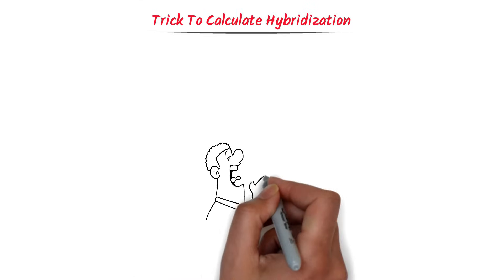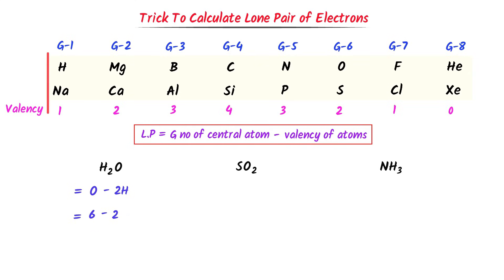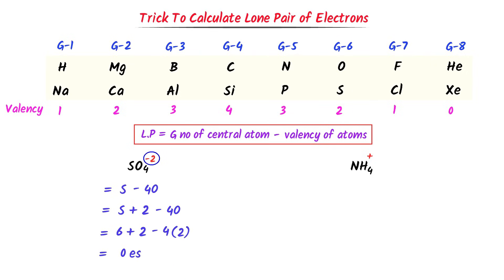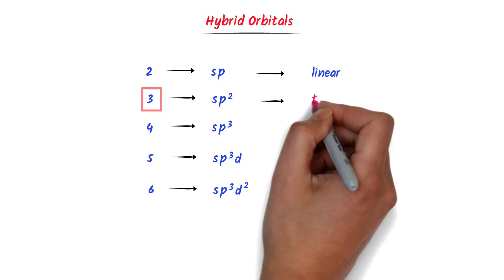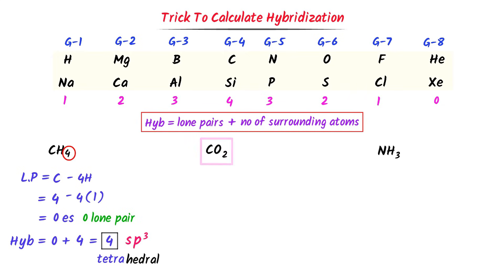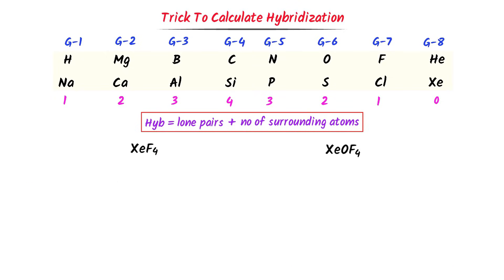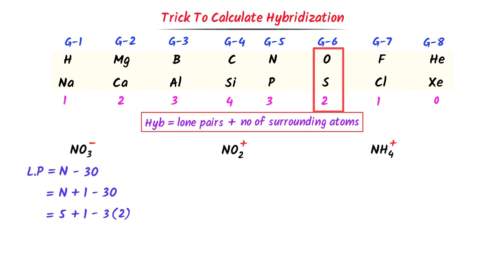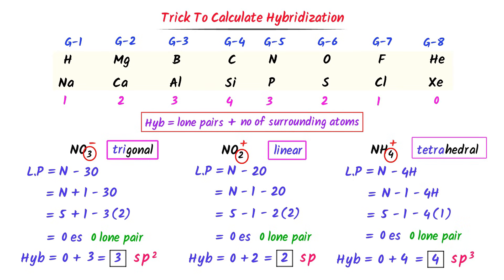How to calculate Hybridization? Easy Trick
This lecture is about how to calculate hybridization of a central atom I'm chemistry. I will teach you easy trick to find  hybridization in a very short time. After watching this lecture, you will learn many examples and exam questions of finding hybridization.